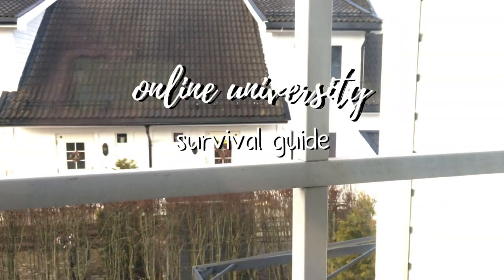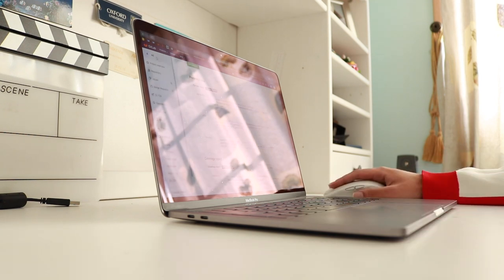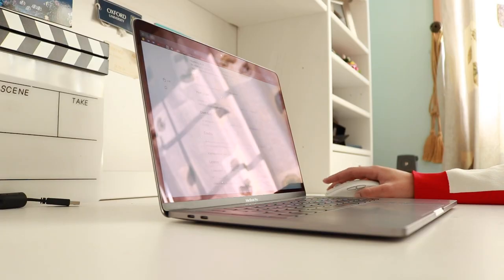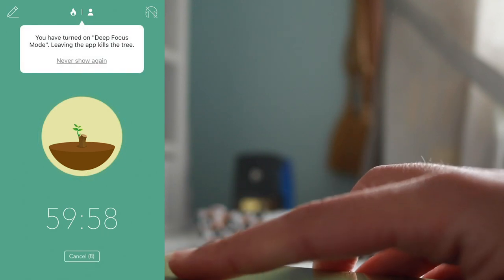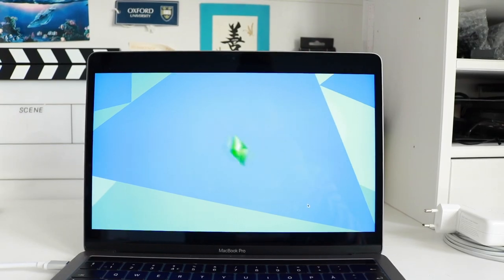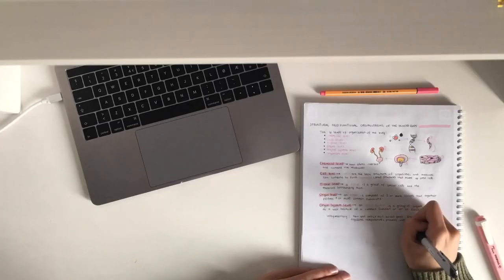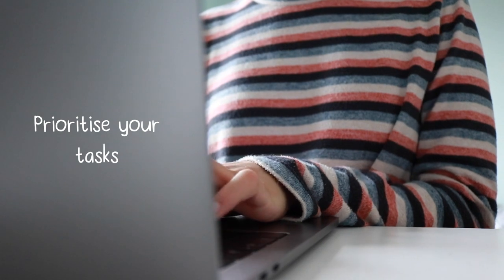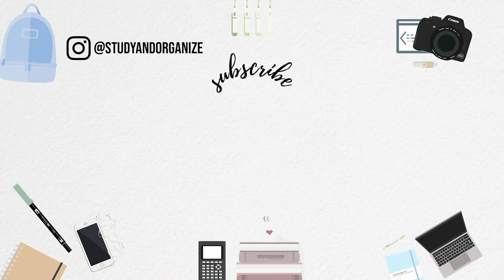Tips for online school/working from home | studyandorganize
Many uni's and schools (including mine) have moved online now. After 1 month of self-isolation and studying from home, I thought it would be a good idea to share how I'm adapting to online learning 👩‍💻

It’s really tempting to do nothing, and just sit around and watch series online all day. In this video I share tips on how to still be productive at home! Let me know how you guys are finding online learning in the comments ✨

—STATIONERY USED IN THIS VIDEO—
*whitelines notebook
*grid notebook
*paper mate pencil
*pilot acroball pen
*faber castle brush pen
*stabilo highlighter & fineliner
*macbook pro
*flipclock app
*forest app

—ABOUT ME—
Hi! I'm Study & Organize, and I'm a university student in third year of my MSc in Computer Science and Engineering. I make videos about studying, organisation and productivity, and university in general!

—CAMERA, EDITING SOFTWARE, AND MUSIC—

Camera: Canon EOS 750d
Lens: EF-S 35mm/EF-S 18-55mm
Editing: Premiere Pro
Thumbnail: Photoshop